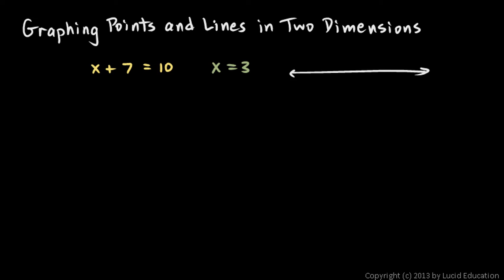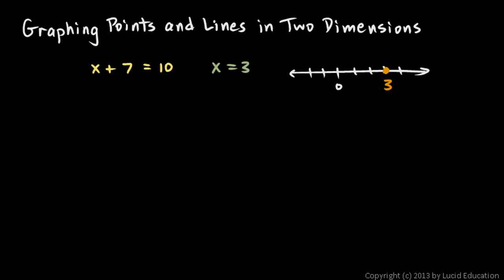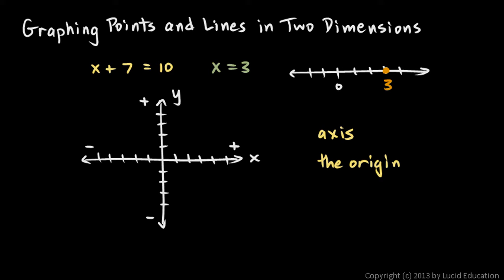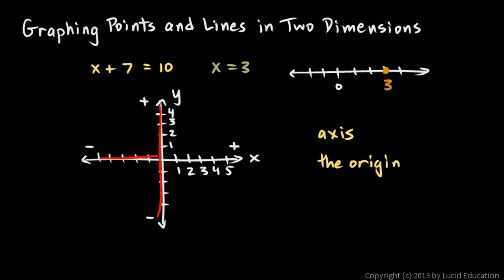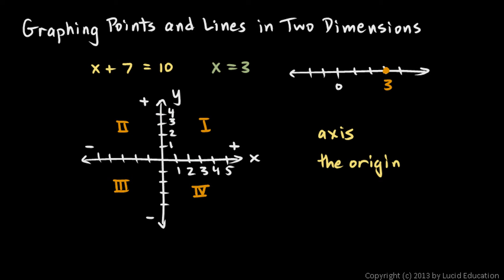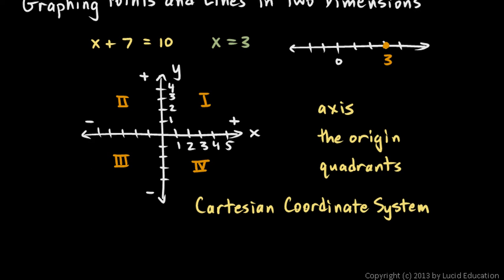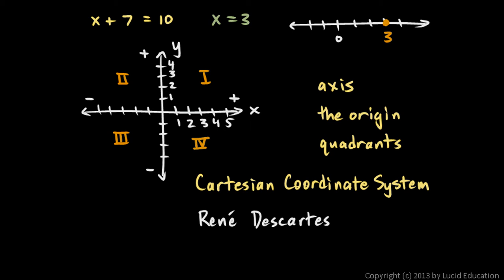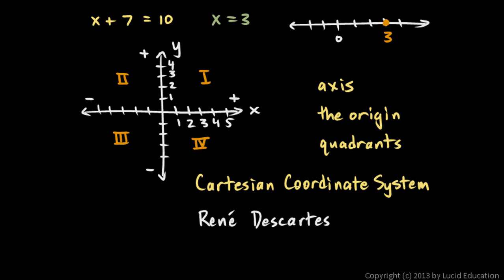Algebra 1 8.02a - The Cartesian Coordinate System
An introduction to the Cartesian Coordinate system, and some comments on Rene Descartes.